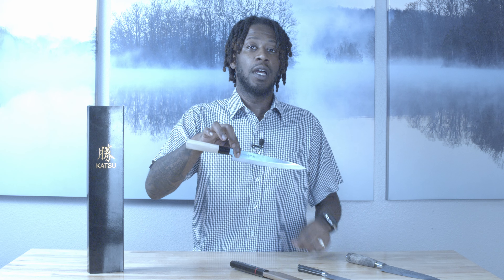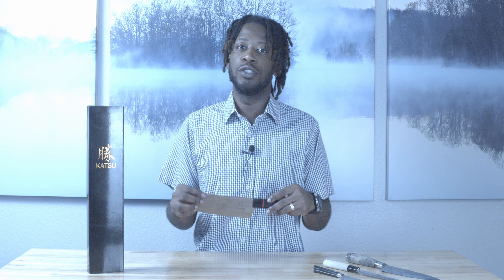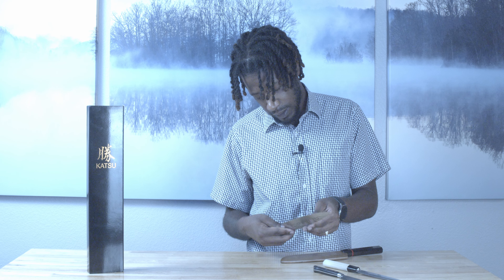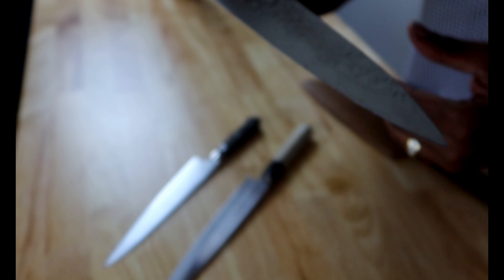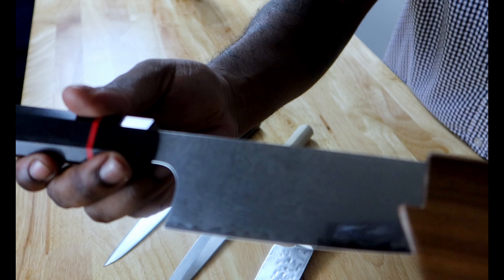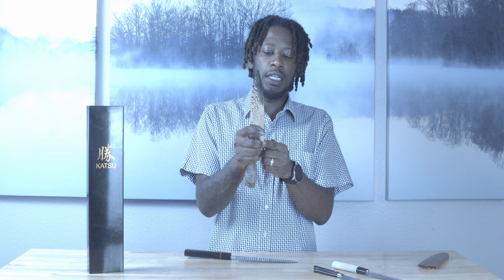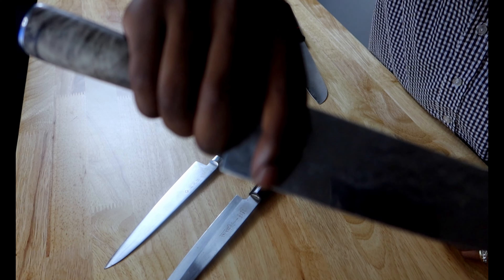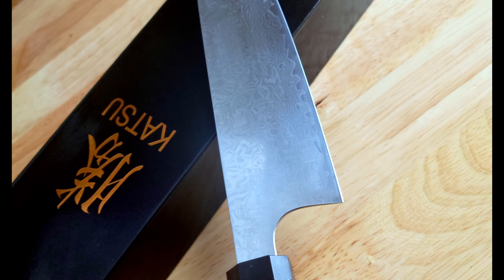Buy Your First Japanese Chef Knife - Santoku Knife by Katsu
Hi guy's, this is a review on my new Katsu Santoku Knife. This was an amazon unboxing for me. Although this knife is just over $100, it is still a good affordable buy. Some knives run well over $500 that's why I got this one for me.

-7- Inch Professional 67-Layer Damascus Steel Blade
-A traditional Japanese convex grind (Hamaguri-ba) damascus blade that excels in sharpness, durability and ease of sharpening
-Handcrafted octagonal ebony wood handle with buffalo horn bolster is lightweight and ergonomically welds to the hand for seamless use
-Each KATSU kitchen santoku knife comes with a dark walnut wood magnetic saya style sheath, which is convenient when carrying out field activities

Camera's Used Black magic Pocket Cinema 4k
Canon G7 Mark III